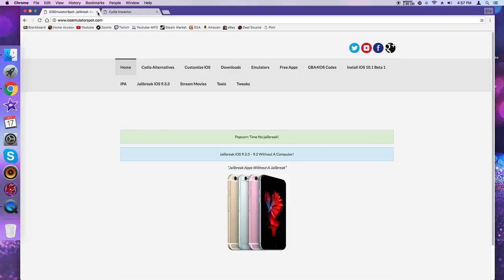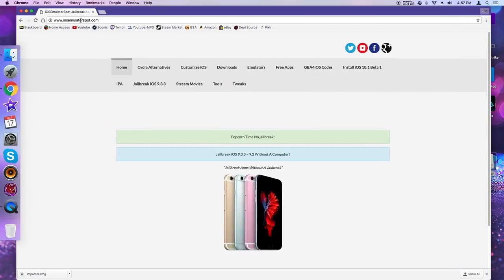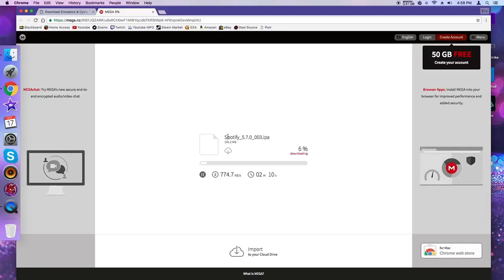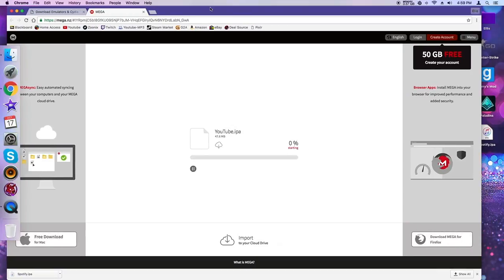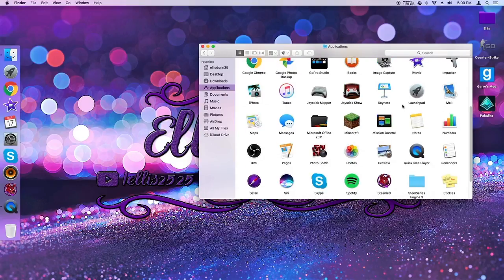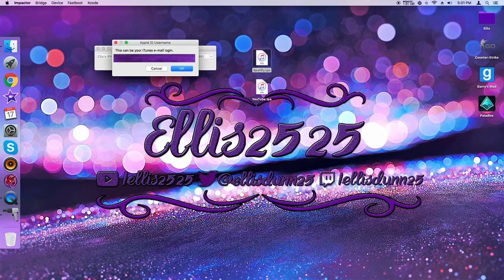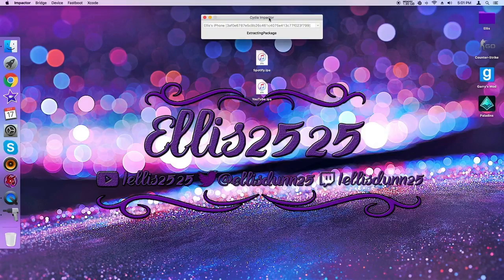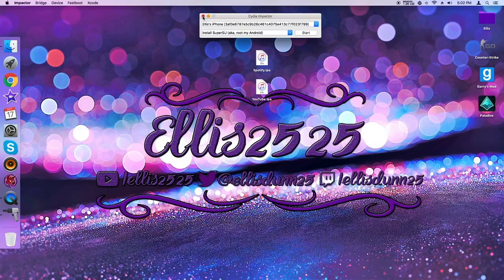How to Install Spotify++ & Youtube++ - iOS 10 & MacOS Sierra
Hey guys. Today, I will be showing you how to install Spotify++ and Youtube++.